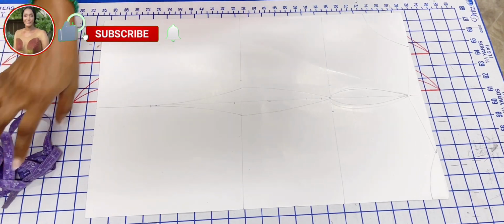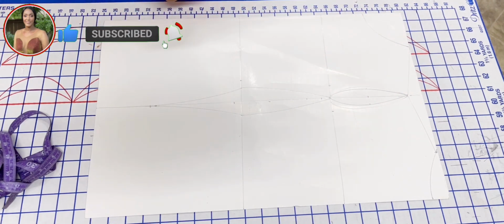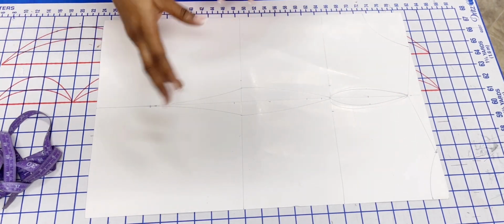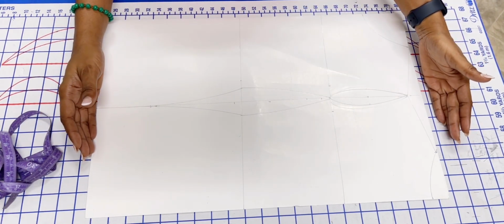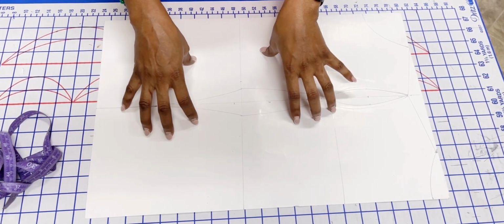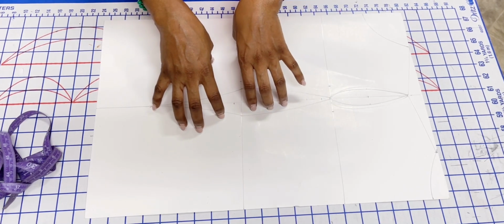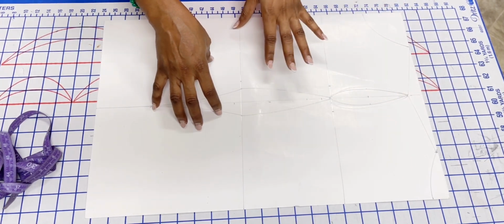How To Cut And Sew a Monostrap dress with drape part 1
Hello Everyone, today i will be showing you how to cut and sew a monostrap dress and how to drape on the dress. its so beginner friendly and i hope you will be able to cut and sew your own dress. How To Cut Ans Sew a Monostrap dress with drape

Materials used
1. light scuba
2. polyester fabric for drape
3. zipper
4. scissors
5.threads
6. bias tape